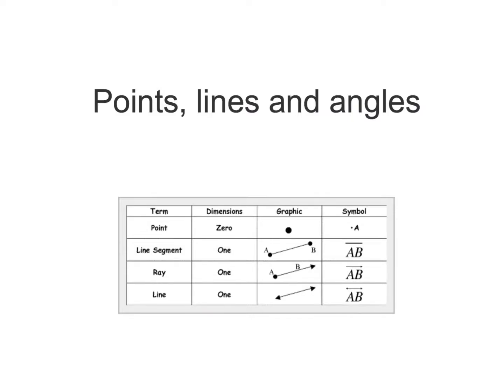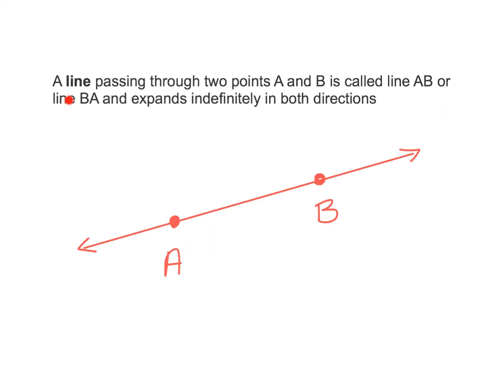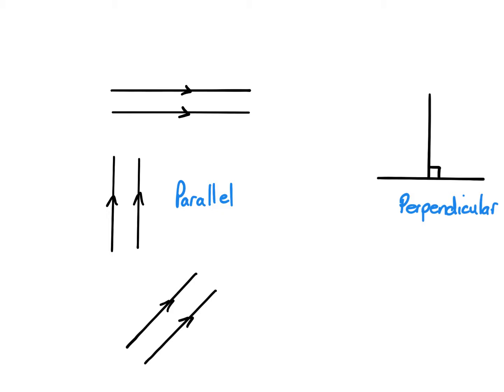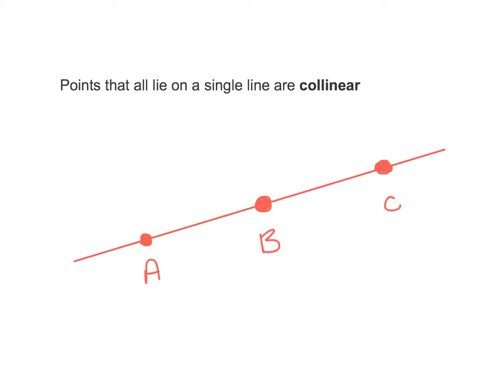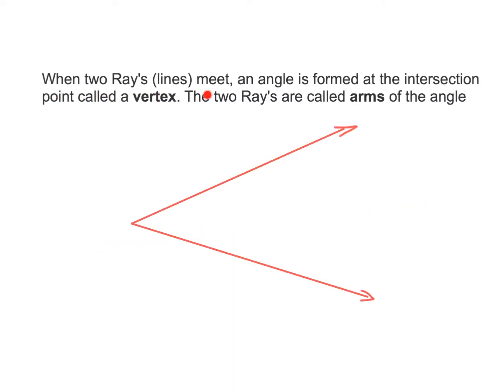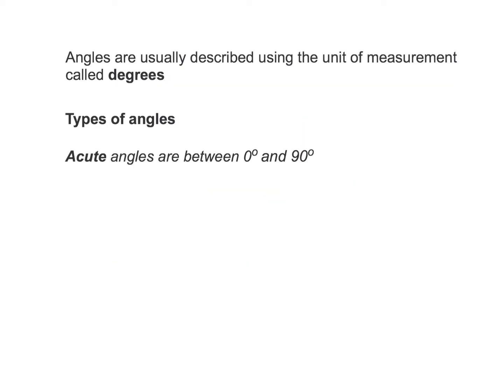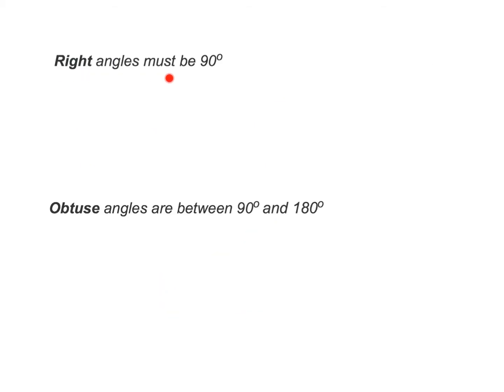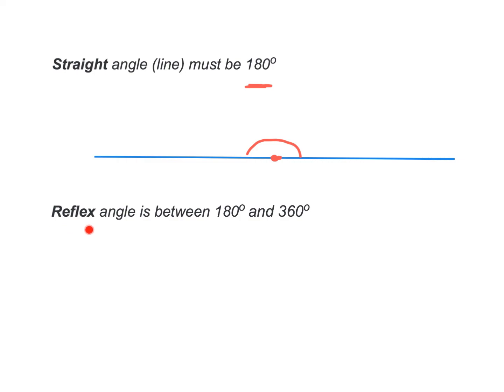Y610A Points, lines and angles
Points, lines and angles